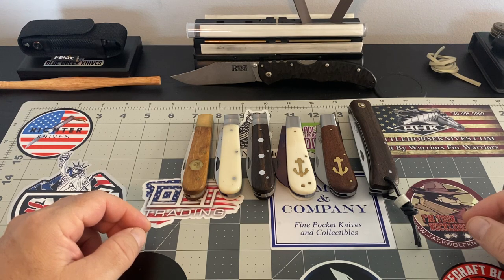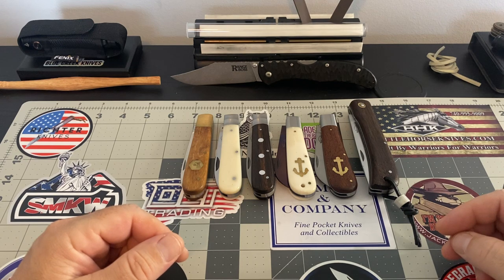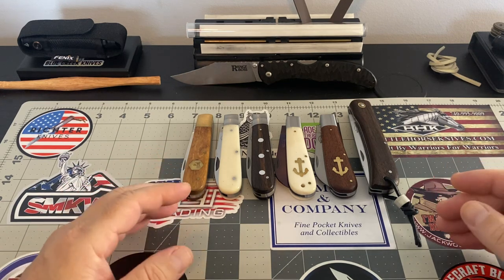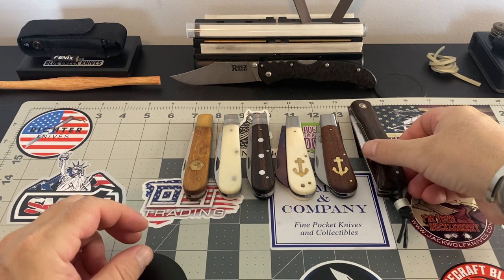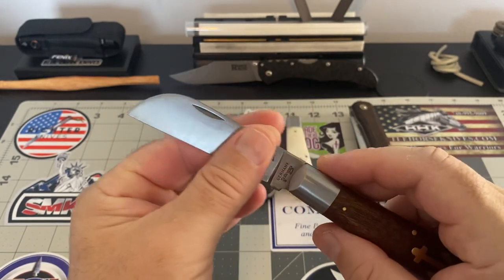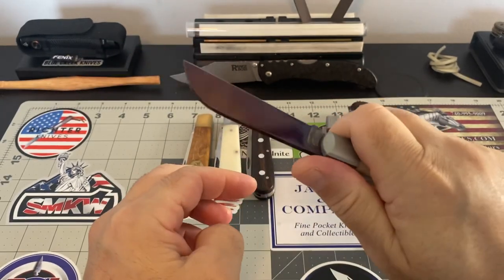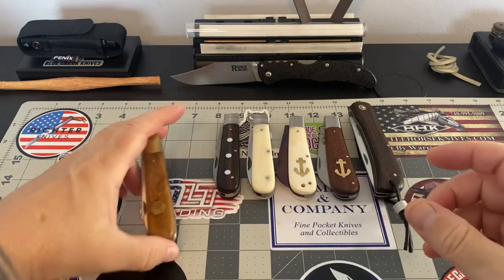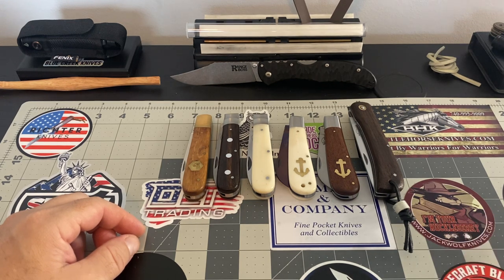My Otter Messer collection 😊